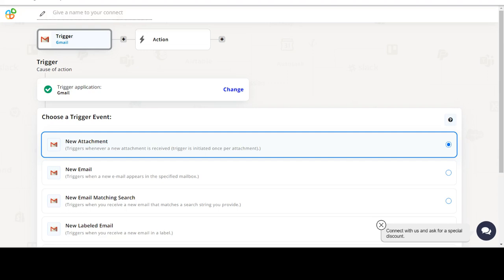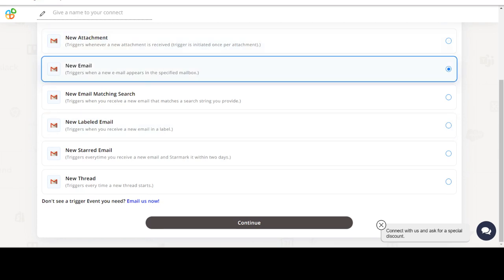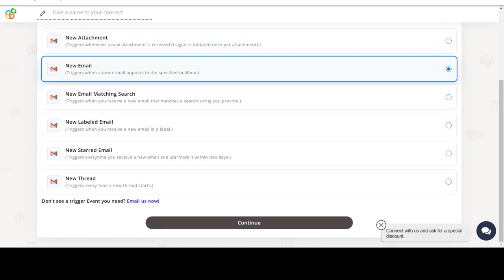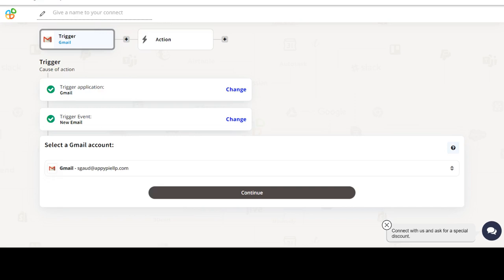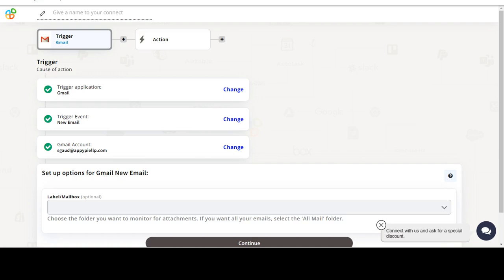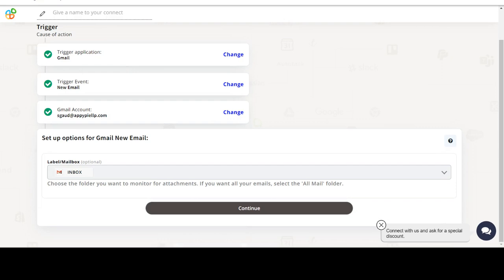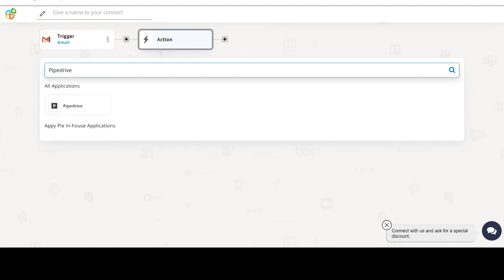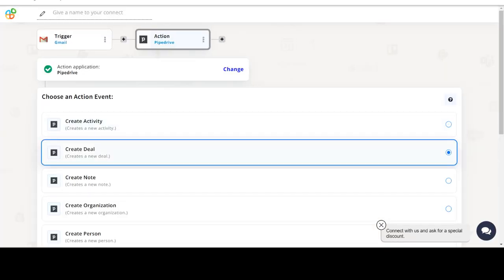How to Integrate Gmail with Pipedrive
In this video, you'll learn how to integrate Gmail with Pipedrive and automate your workflow. Facebook Twitter LinkedIn Instagram Pinterest